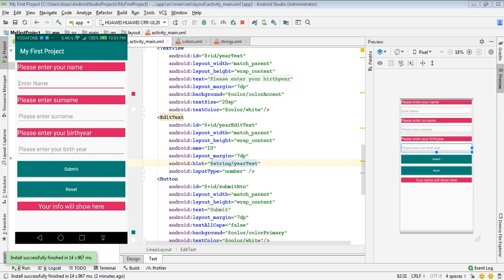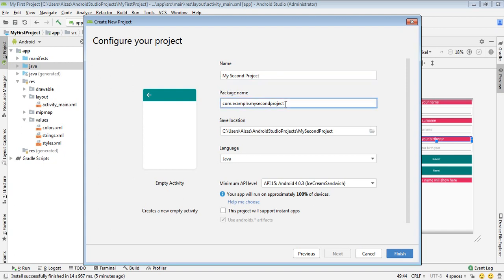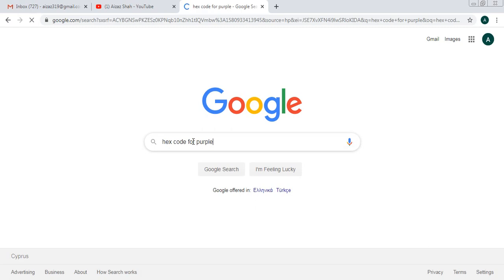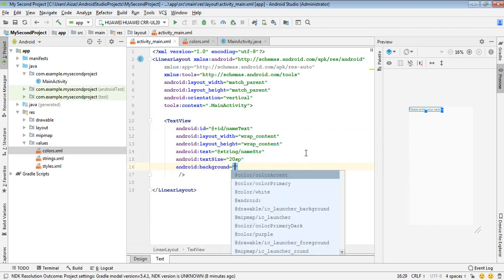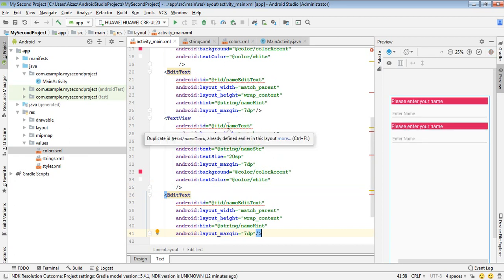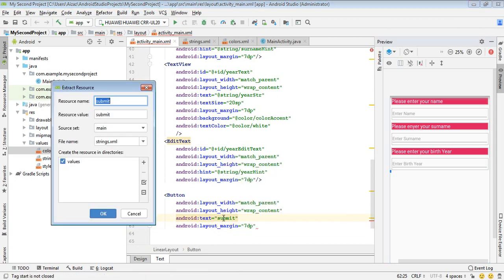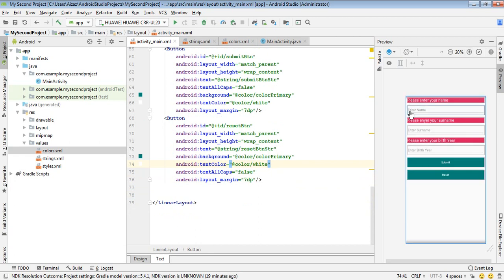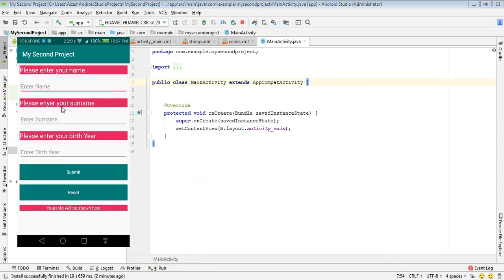Android Tutorial for beginners(Creating a beautiful user interface and playing with colors) - part 3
In this video I created a user interface with beautiful colors and I explained that how can we add different colors in our design and how can we make our application more beautiful. In Next Part of this tutorial I will explain java coding and I will complete the tutorial.